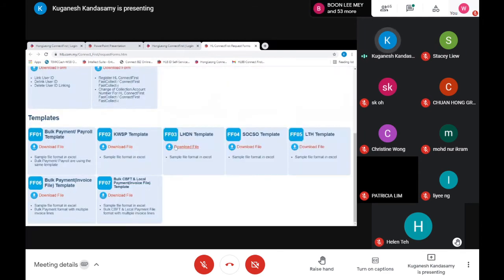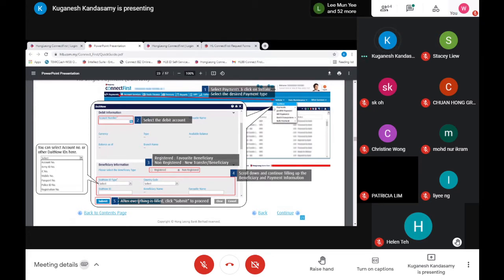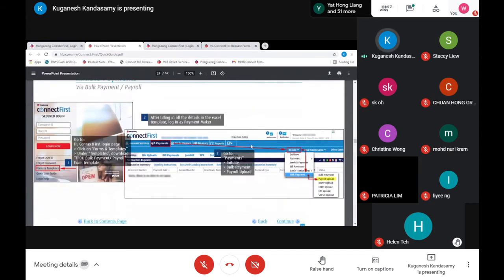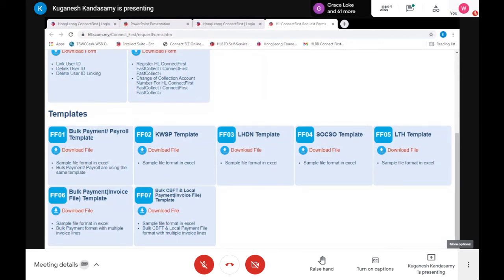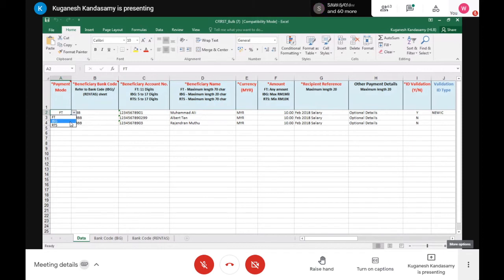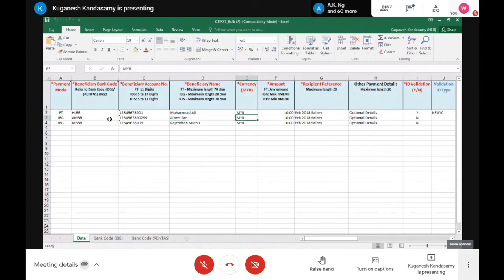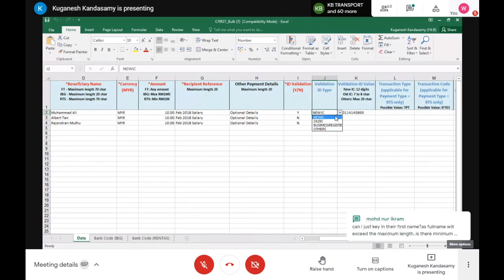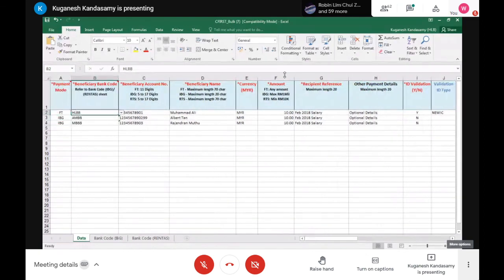Hong Leong ConnectFirst Bulk Payment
Hong Leong ConnectFirst
Bulk Payment